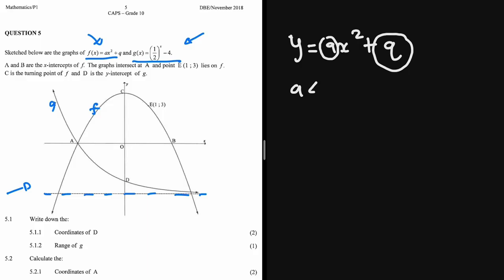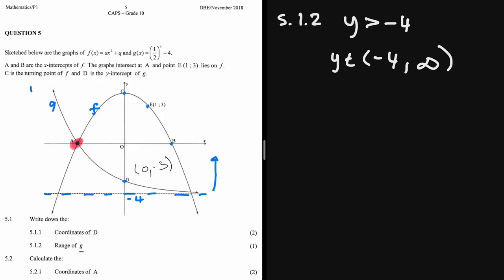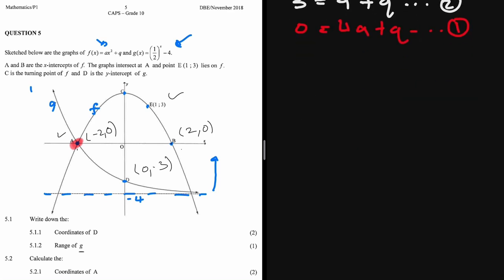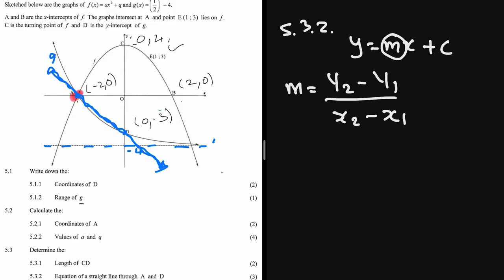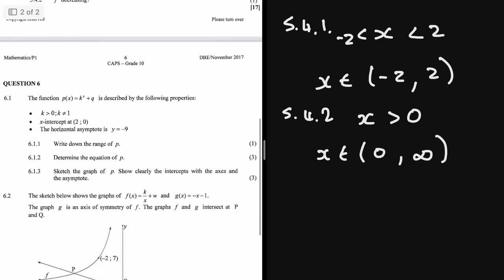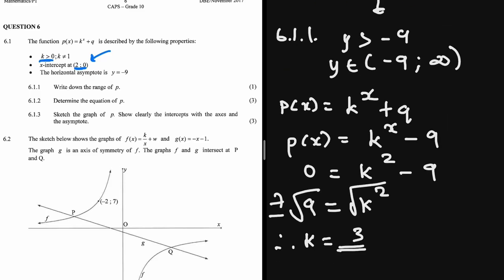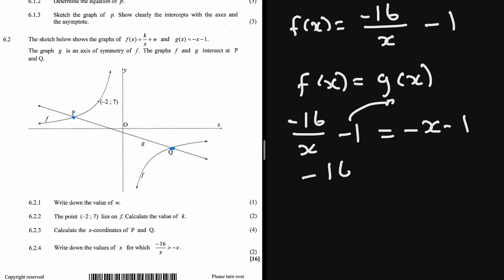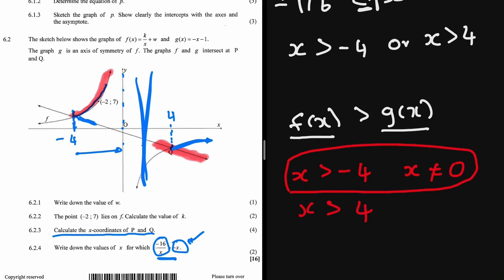Functions Exam Preparation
"In this video, we’ll prepare for your function-related exams by reviewing key concepts and solving practice problems. We’ll go step-by-step through linear, quadratic, hyperbolic, and exponential functions, focusing on graphing, intercepts, intersections, and real-world applications. By the end, you’ll feel confident tackling any function problem on your test.